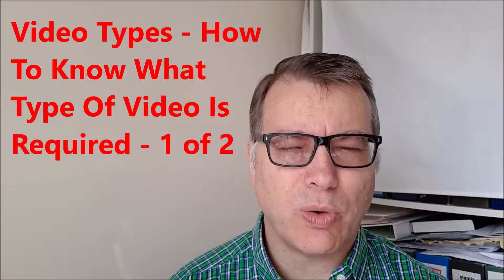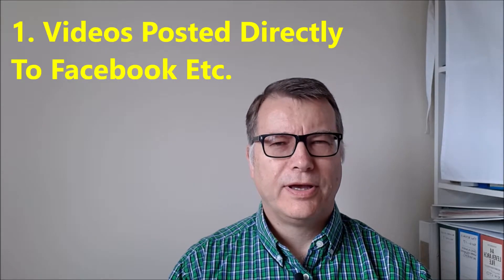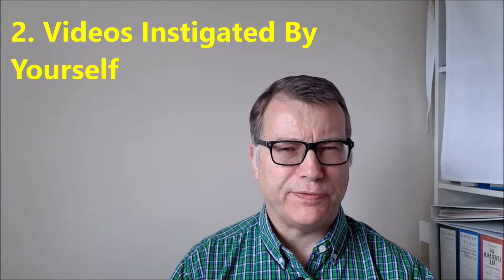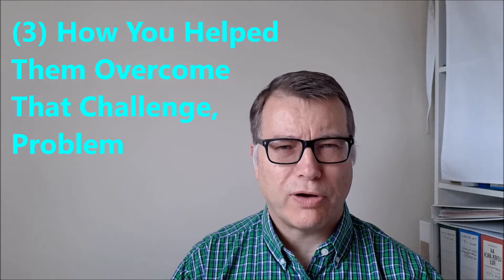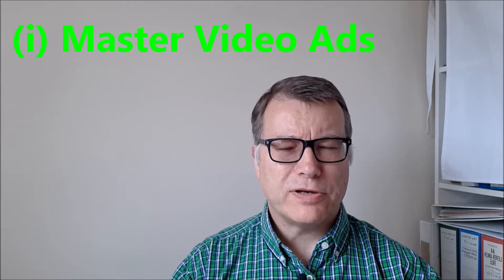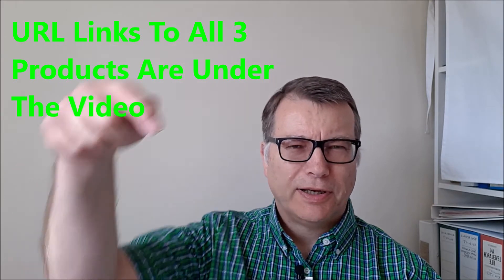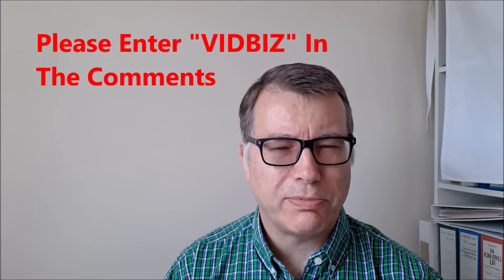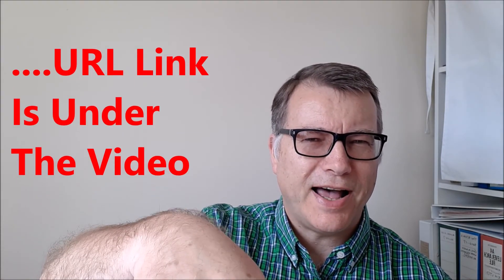Video Types - How To Know What Type Of Video Is Required - 1 of 2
Learn How To Get Your Message Across Using The Right Video Format – Review Videos

Do you struggle to know what type of video you require?

Are you bamboozled by the different types of video to choose from?

Whether it’s a YouTube video or a social media video, this video shows how to get your message across with the right type of video.

Video Highlights:-

In this video we’re going to focus on 1 of 3 main categories of video to help you choose which one is appropriate for your project.

The first thing to do is to ask yourself what do you want your video to achieve – what is your required outcome?

There’s 3 broad categories:-

1. Review;

2. Education; and

3. Entertainment.

We'll concentrate on the Review category, as explained in this video, and the Education category explained in the next video.

Review

A review-type video could be something like:

• you reviewing a product or service; and

• a testimonial by a very satisfied client, waxing lyrical about the great service you provide.

There are 2 things to bear in mind when you want people to watch review videos:

Firstly, if it is a product or service review, you want to have short videos of about 90 seconds, giving a clear Call To Action (CTA) to viewers to click on a link that takes them to your landing page or website, where the full review video can be viewed.

The short 90 seconds video is a pre-review video.

The purpose of this pre-review video is to grab viewers attention, and to get them off of YouTube as quickly as possible.

The key is to include the product name in your video title.

The product name is a buyer’s keyword.

So, when people enter a product name in the YouTube or Google search bar, it means they are doing so with a specific intent i.e. either to buy or to find out more about the product!

These short videos can also be shown on other social media platforms.

The actual review video is then shown on your website or blog, and will usually be anything from 5 minutes to 20 minutes long.

Here’s a tip – don’t be afraid to recommend NOT to buy in the review video.

It is usually the case that you will often get more subscribers for your transparency and honesty.

Secondly, for the testimonial video where a very satisfied client is heaping praise on your service or product, there are normally two types:-

1. Those that are posted directly on to Facebook, for example; and

2. Those that are instigated by yourself and filmed by a professional videographer.

We’ll concentrate on the second of these.

Ideally, the video should be less than 60 seconds and follow a simple format for the person giving the testimonial, as follows:-

(1) Who they are, what their business is;

(2) What their challenge or problem was;

(3) How you helped them overcome that challenge or solved their problem;

(4) The value that they got from you helping them i.e. no more stress; able to move ahead; saved a load of money etc.; and

(5) Their recommending you to others with similar issues and problems.

This type of video can help make up the minds of viewers who are sitting on the fence, where they are trying to make up their mind as to whether to use your service or a competitor’s.

Next week, we’ll focus on the education-type of video.

To find out more about YouTube and YouTube advertising, check out the following:-

2. Tube Video Camp Lifetime

an analytics and optimisation tool that supplements and enhances the YouTube site.

The links are in the description box below this video.

If you found any of this information helpful, please enter VIDBIZ in the Comments section below this video.

And don’t forget to download your FREE copy of: “How To Be The Best You Can At YouTube”. You’ll find the URL here: